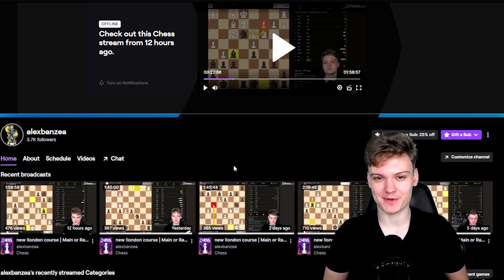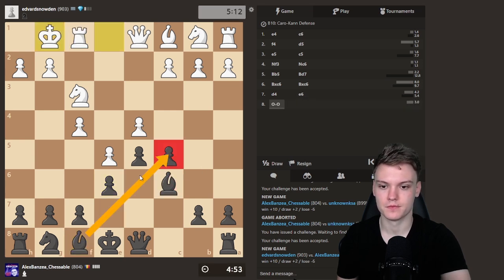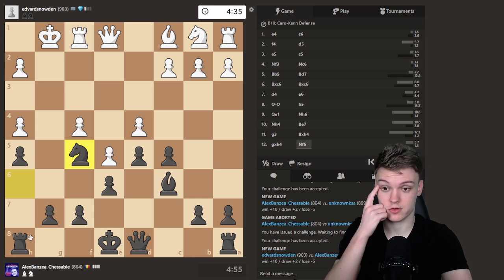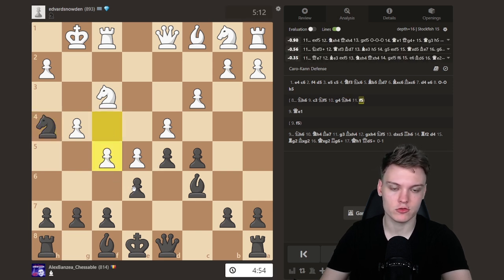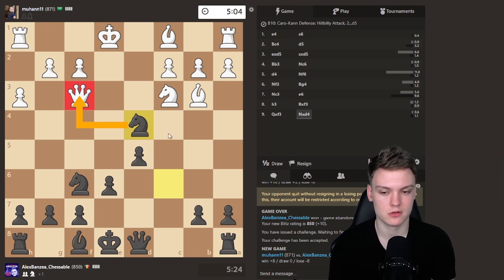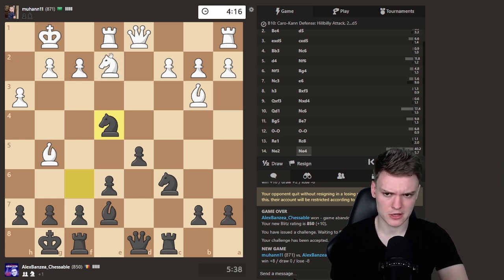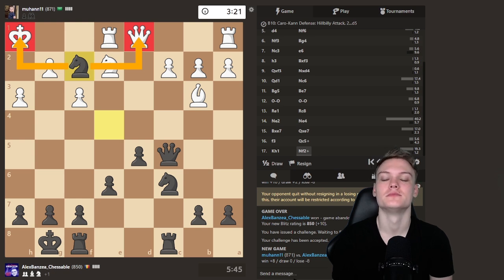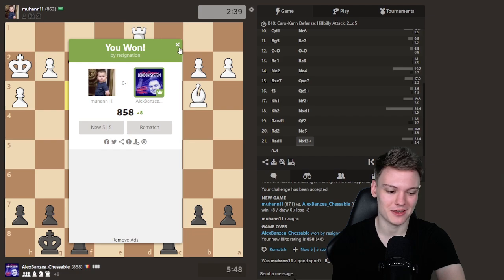Master Class | Caro-Kann | Chess Speedrun | 800-900 Part 2